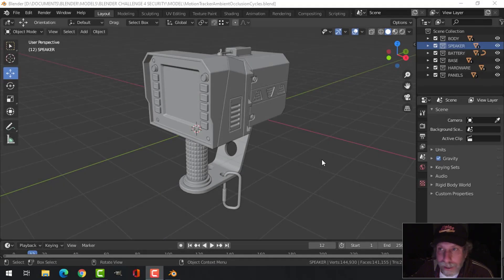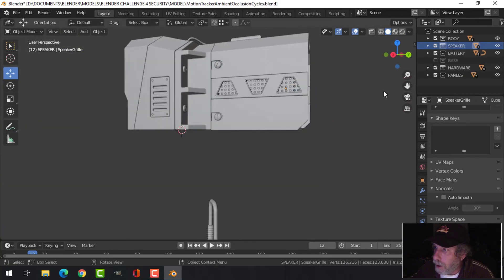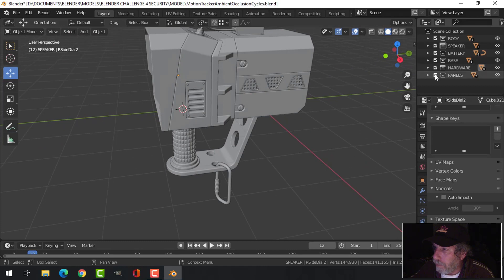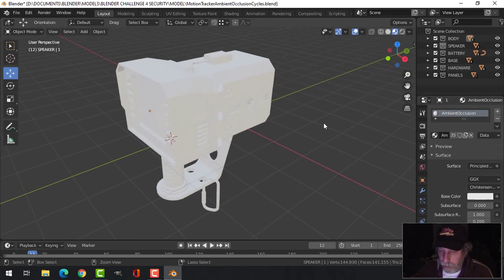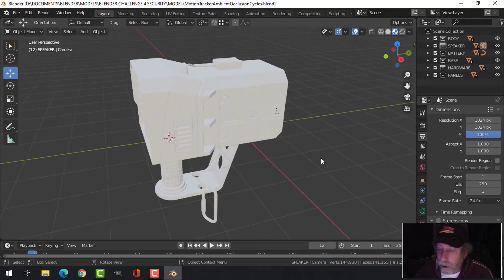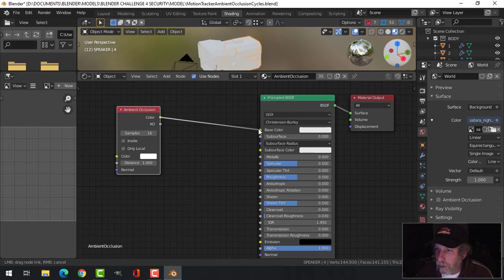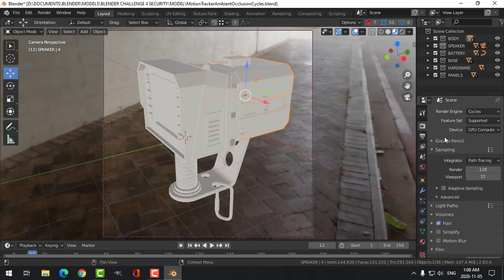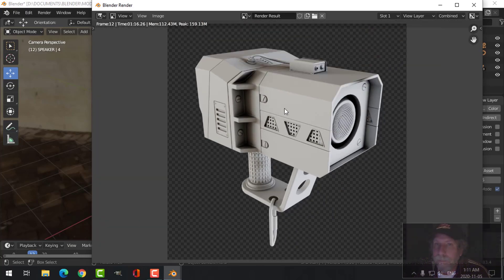BLENDER CHALLENGE 4: Motion Tracker Ambient Occlusion Render (Part 8)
Organizing the project and setting up to do an ambient occlusion render.

(All 8 videos in the series are linked to from here)

BLENDER CHALLENGE 4: SECURITY
Deadline: Sunday November 15, 2020